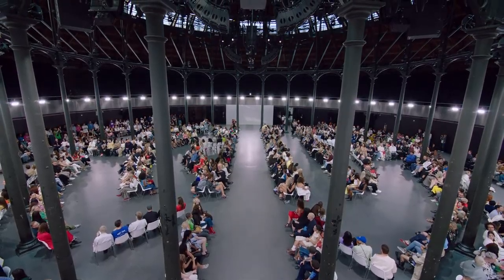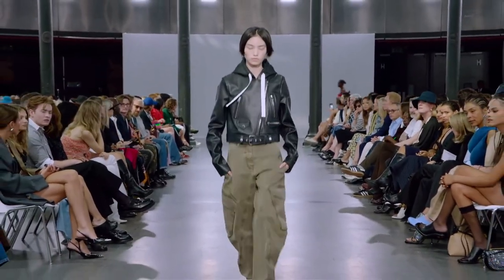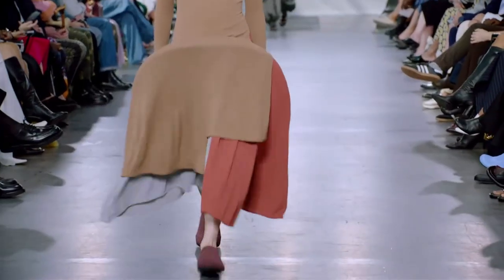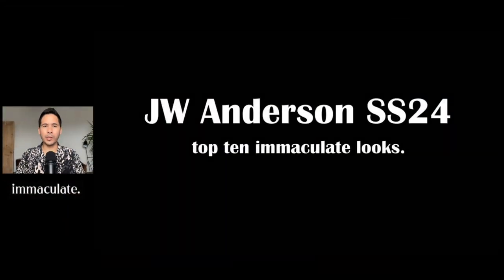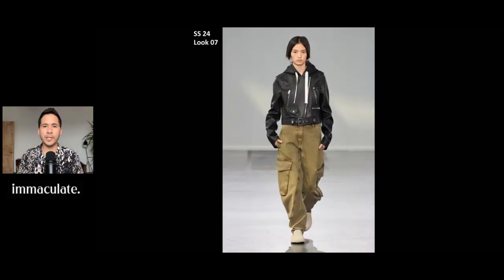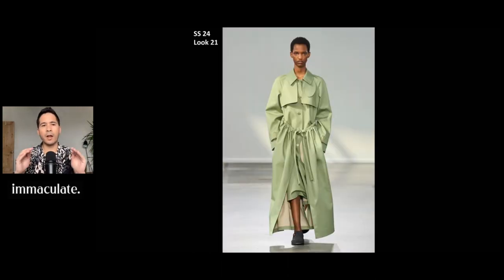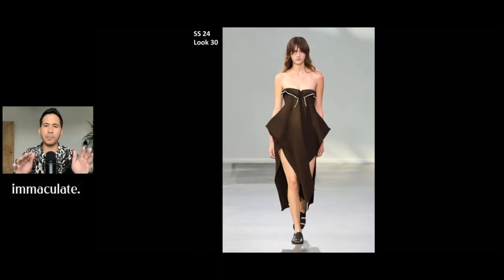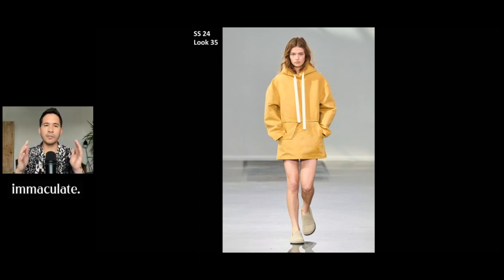JW Anderson Spring 2024 Runway Review | immaculate.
A review of the JW Anderson Women's Spring 2024 Fashion Show held at the Roundhouse in Camden during London Fashion Week. I quickly recap the runway show, provide my top 10 favorite looks, and then my final thoughts of the collection.

Celine Creative Director: Jonathan Anderson
Show Held: September 16, 2023

Let me know which looks were your favorite from this collection in the comments below!